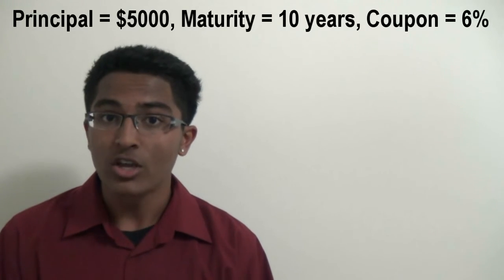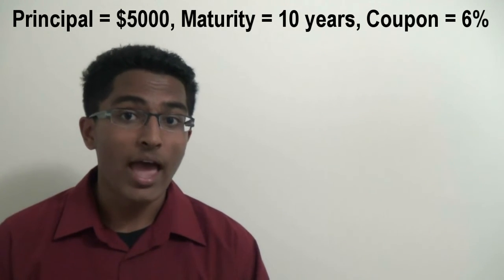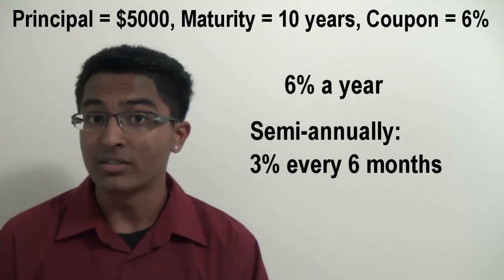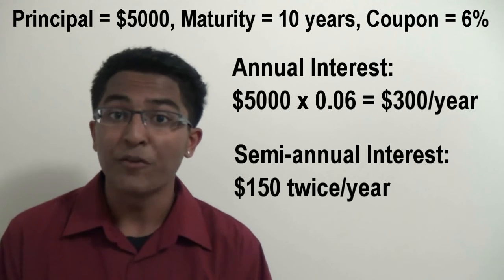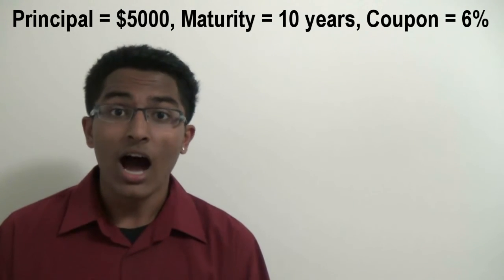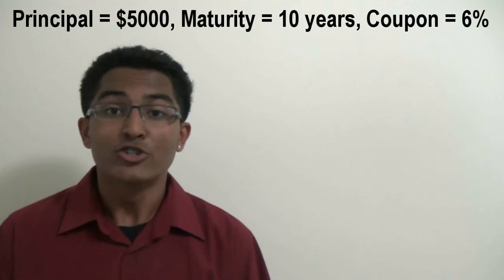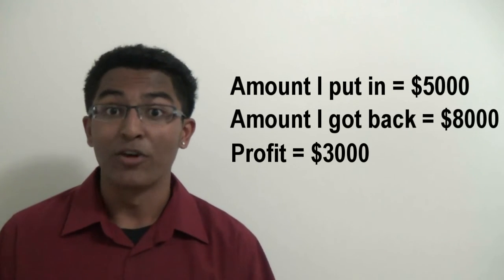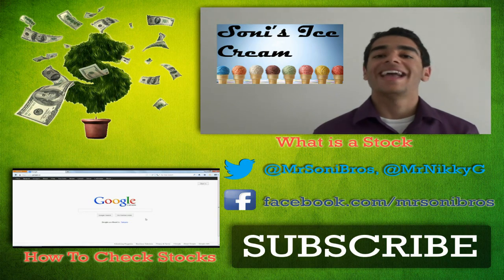What is a Bond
Presenter: Nikhil
A bond is a debt security. You lend money to an organization for a set time period and then they will pay you back the principal plus the interest. This video will go into further explanation of what bonds are with two detailed examples and a set of terms that bond investors should know. Bonds are a great way to make money in the long term because the longer an organization has your money, the more the interest builds.

We work very hard to put these videos together, and we would like to thank our subscribers for supporting us. Please spread the word about our channel and let people know! Thank you guys so much!

We will keep you guys posted about any upcoming videos!